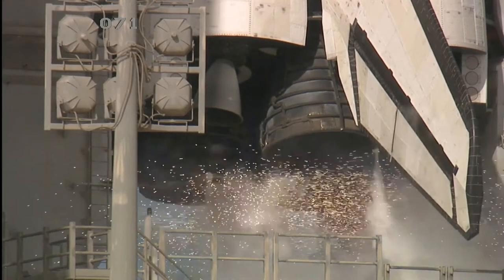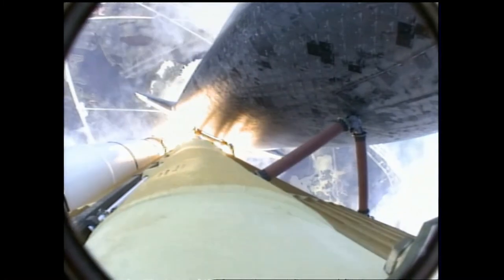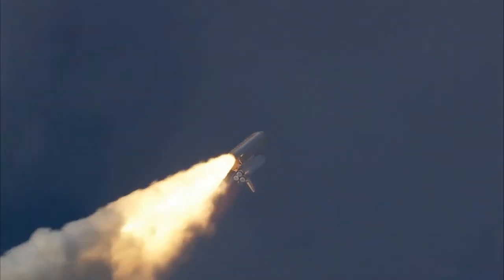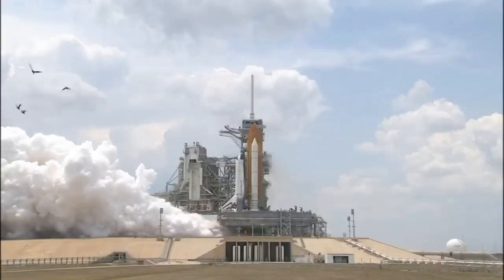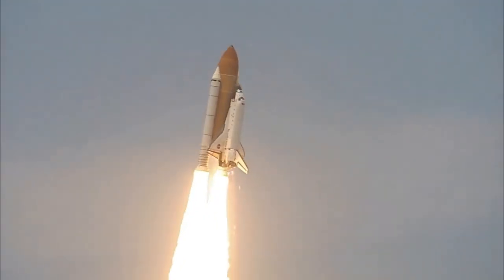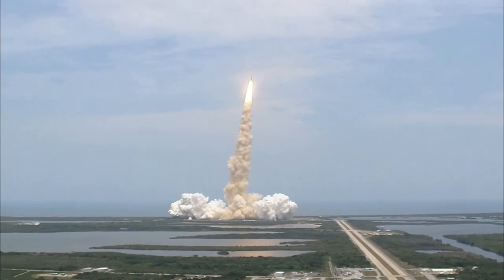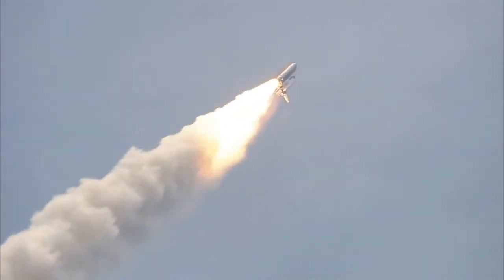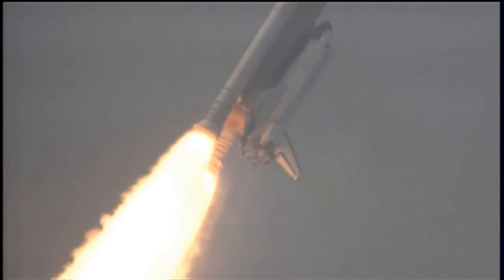WOW Amazing Rocket Launch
Since June 2010, rockets from the Falcon 9 family have been launched 118 times, with 116 full mission successes, one partial failure and one total loss of spacecraft. In addition, one rocket and its payload were destroyed on the launch pad during the fueling process before a static fire test.

Designed and operated by private manufacturer SpaceX, the Falcon 9 rocket family includes the retired versions Falcon 9 v1.0, v1.1, and v1.2 "Full Thrust" Block 1 to 4, along with the currently active Block 5 evolution. Falcon Heavy is a heavy-lift derivative of Falcon 9, combining a strengthened central core with two Falcon 9 first stages as side boosters.[1]

The Falcon design features reusable first-stage boosters, which land either on a ground pad near the launch site or on a drone ship at sea.[2] In December 2015, Falcon 9 became the first rocket to land propulsively after delivering a payload to orbit.[3] This achievement is expected to significantly reduce launch costs.[4] Falcon family core boosters have successfully landed 81 times in 92 attempts. A total of 26 boosters have flown multiple missions, with a record of nine missions by the same booster.

Falcon 9's typical missions include cargo delivery and crewed flights to the International Space Station (ISS) with the Dragon and Dragon 2 capsules, launch of communications satellites and Earth observation satellites to geostationary transfer orbits (GTO), and Low Earth orbits (LEO), some of them at polar inclinations. The heaviest payload launched to a LEO are a batch of 60 Starlink satellites weighing a total 15,600 kg (34,400 lb) which SpaceX flies regularly, to a roughly 290 km (180 mi) orbit.[5] The heaviest payload launched to a geostationary transfer orbit (GTO) was Intelsat 35e with 6,761 kg (14,905 lb).[a] Launches to higher orbits have included the Deep Space Climate Observatory (DSCOVR) probe to the Sun–Earth Lagrange point L1, the Transiting Exoplanet Survey Satellite (TESS) space telescope launched on a Lunar flyby trajectory, and the Falcon Heavy test flight which launched Elon Musk's Tesla Roadster into a heliocentric orbit extending beyond the orbit of Mars.